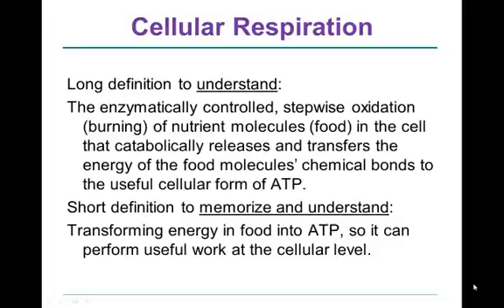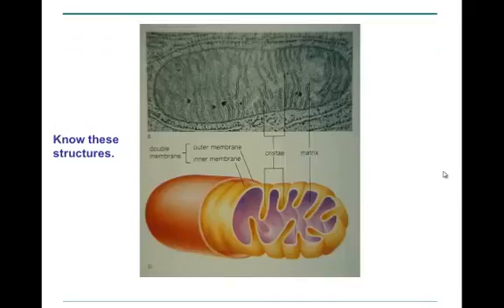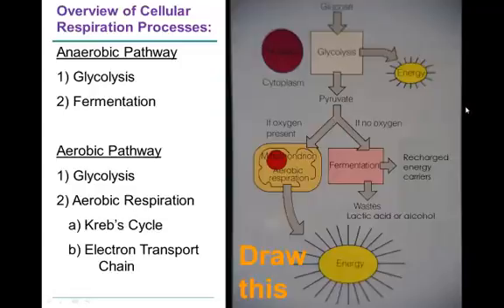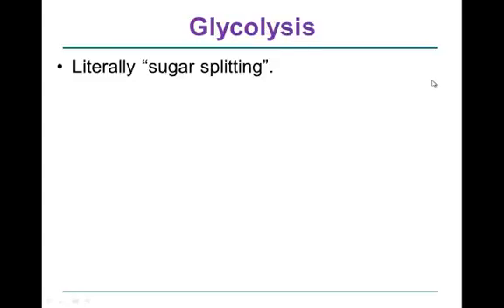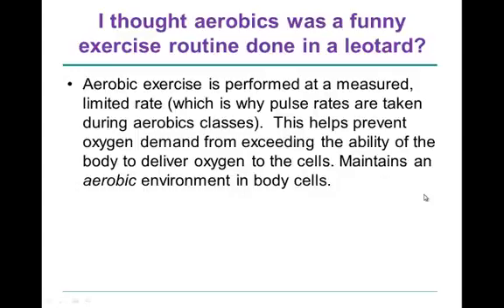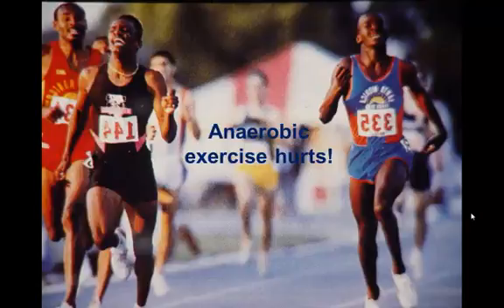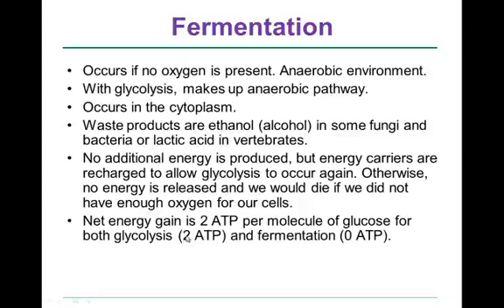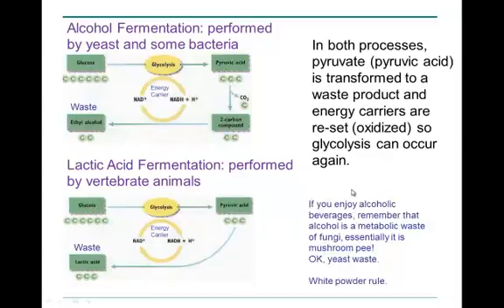BIO 100 2 3 3 Cellular Respiration, Fermentation